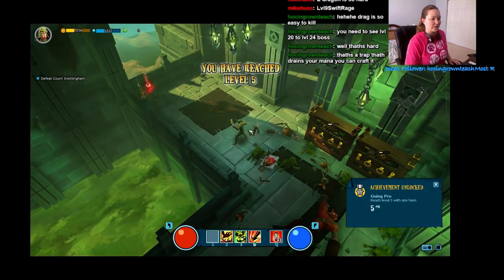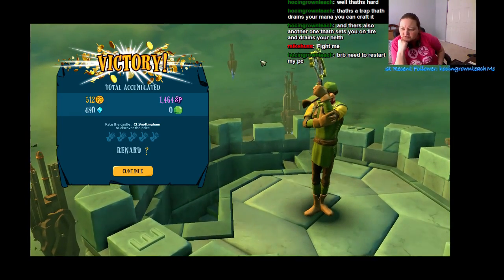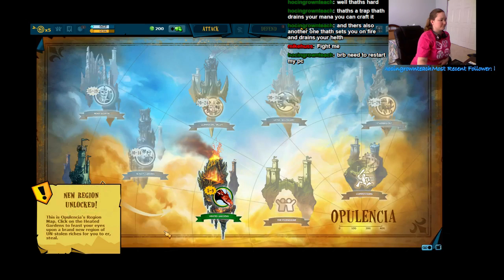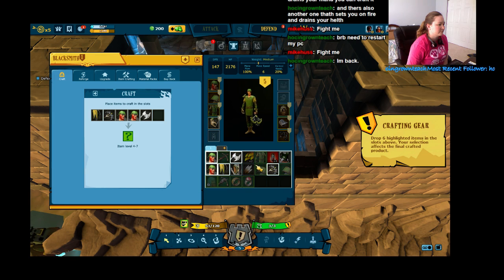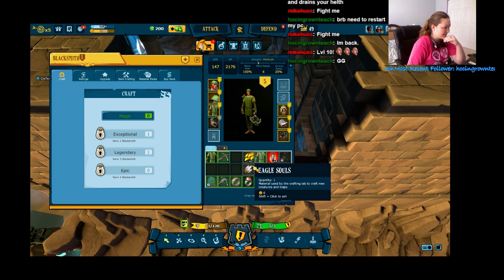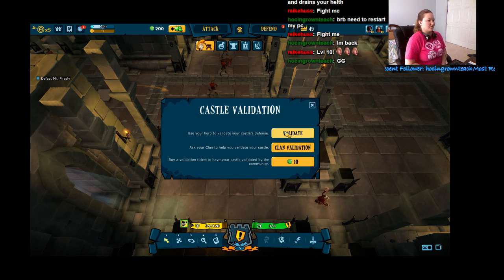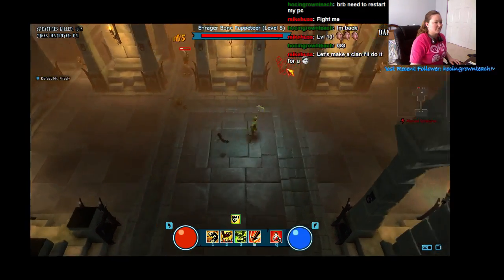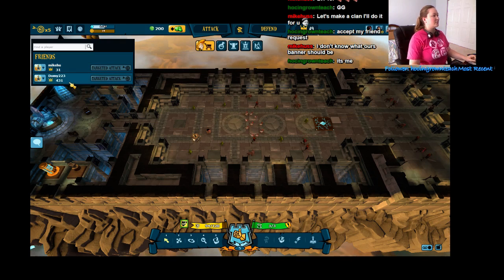The Mighty Quest for Epic Loot Time!!! - 6 / 16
Join us as we try out this new adventure!! This fun (and free) game on steam has brought us many laughs!!